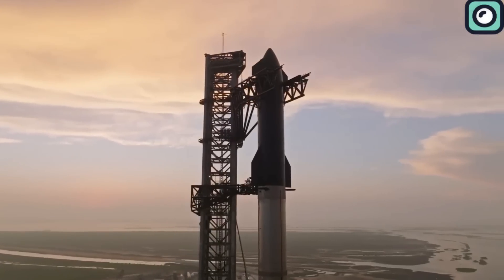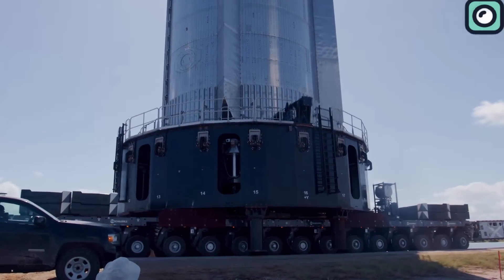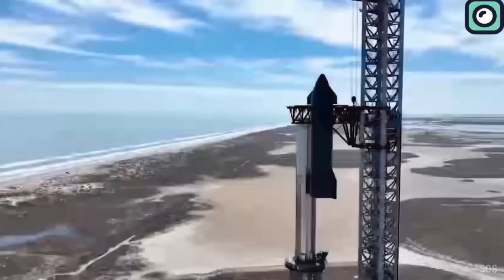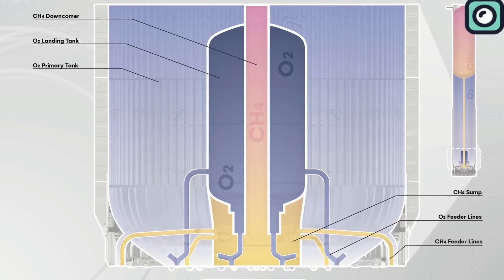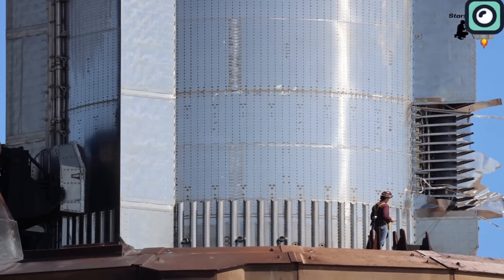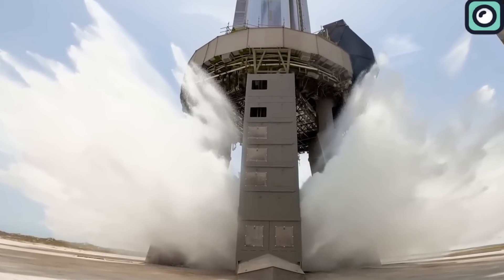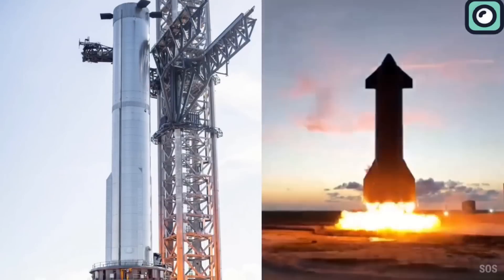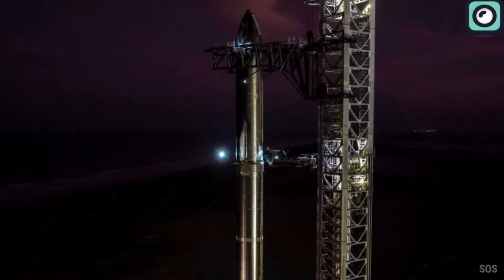SpaceX Just Announced The 6th Starship Launch Date!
Just two weeks after the worldwide buzz from Starship Flight 5, SpaceX is already ramping up for Flight 6. And by “ramping up,” I mean they’re deep into preparations to launch it! But that’s not the only news – SpaceX recently shattered a launch record, hitting an impressive milestone that keeps the spotlight firmly on them. We’re diving into all this and more in today’s video, so before we get started, make sure to subscribe to our channel for the latest updates on Starship and all of SpaceX’s groundbreaking achievements!
Most people might think that launching a rocket is all about that dramatic liftoff, but the real challenge is getting all the pre-launch tests to go perfectly, ensuring no issues arise when it's time for the actual launch.
The process begins with the transport of Booster 13 from the production facility to the launch pad. This might seem like a simple relocation, but it’s actually a critical part of the pre-launch preparations. Moving a massive booster safely requires extreme caution and precision, as even minor bumps or jostling can affect the booster’s complex internal systems. Once it reaches the launchpad, the booster is lifted onto the orbital launch mount. This mount not only secures the booster for testing but also supports it during fueling and engine ignition.
Once the booster is mounted, SpaceX secures the quick disconnect system and “chopstick” arms, the components that play an essential role in the refueling and catching process. The quick disconnect system provides a critical link between the booster and the ground-based fueling infrastructure, supplying it with supercooled liquid oxygen and methane fuel. This step ensures that these systems are correctly attached and prepared to handle the intense pressure and cold temperatures during fueling.
The chopstick arms, meanwhile, are positioned and tested for future catching of the booster after flight. These arms are designed to “catch” the booster on its descent. By preparing and testing these systems early, SpaceX can reduce the risks of failure or delays during the launch itself.

With the quick disconnect system secured, fueling operations begin. This is a gradual process, where liquid oxygen and methane are pumped into the booster’s tanks. One of the visual indicators that fueling is underway is the frost forming on the exterior of the booster tanks, caused by the extremely low temperatures of the liquid propellants.